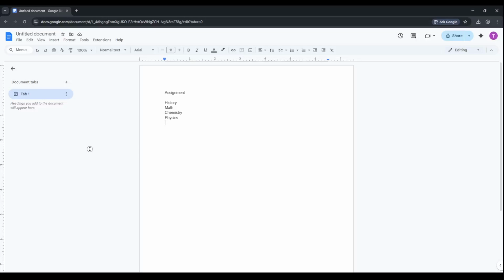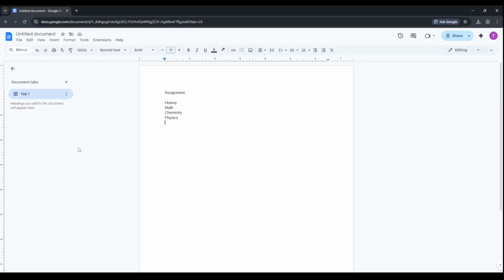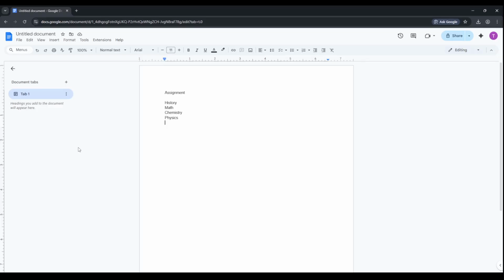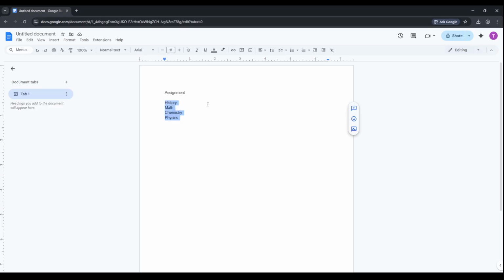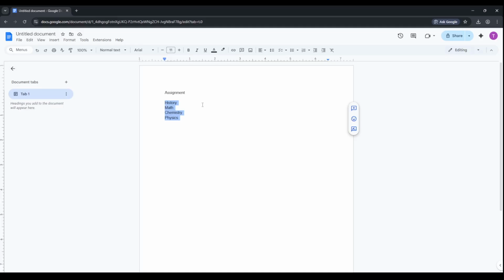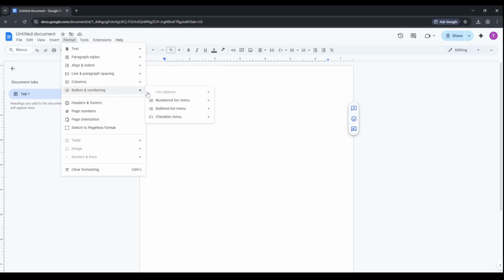How To Create A To Do List In Google Docs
Do you want to stay organized and keep track of your daily tasks directly within your document? In this video, I show you exactly how to create a to-do list in Google Docs using the built-in Checklist feature.

I will walk you through the toolbar to find the "Checklist" icon (which is different from standard bullet points) and show you how to create interactive boxes that you can actually click. I will demonstrate how checking a box automatically applies a strikethrough to the text, satisfyingly marking it as complete. I will also briefly explain how to use "Smart Chips" to assign these specific tasks to people if you are working in a shared document.